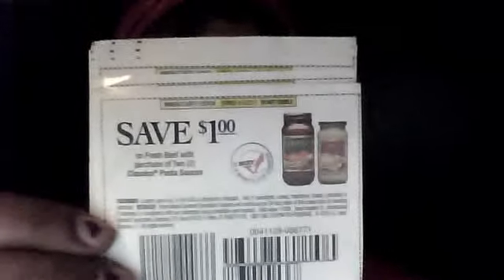A TIP MY COUPONER'S WILL LOVE SO U TO CAN SAVE A BUNDLE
REMEMBER THIS IS A LEARNING PROCESS. SOAK IT ALL UP AN U WILL NEVER FORGET HOW TO MAX YOUR SAVINGS. ONE OF MY SUBBIES HAVE A BLOG CHECK IT OUT TO GET SOME HELPFUL INFO.